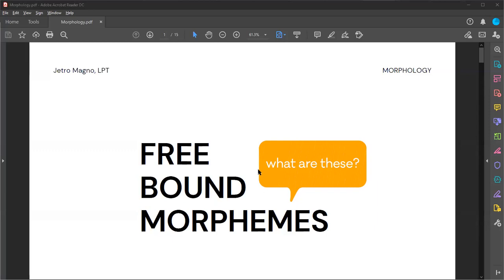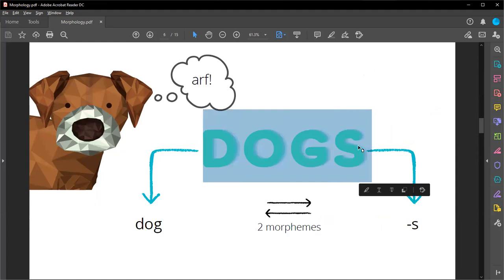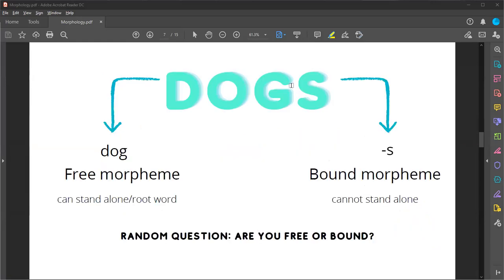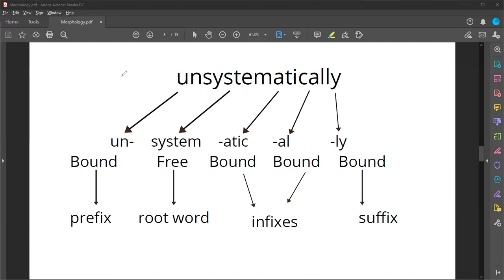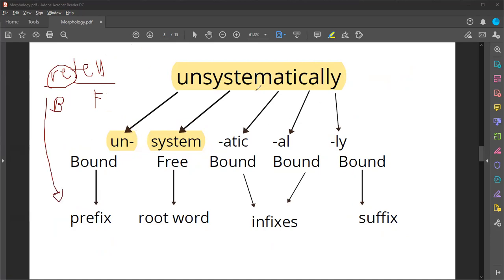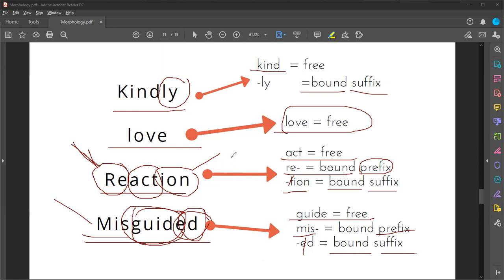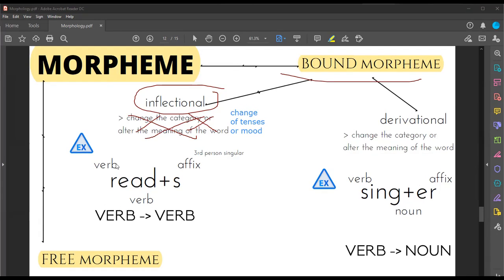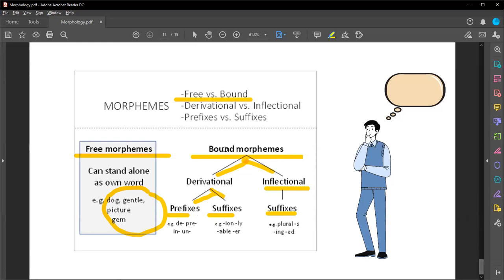8 February 2021